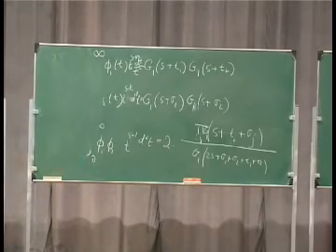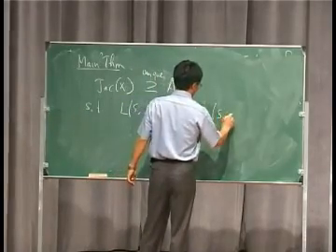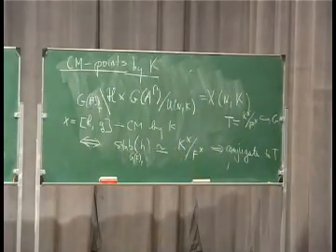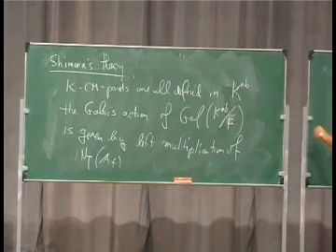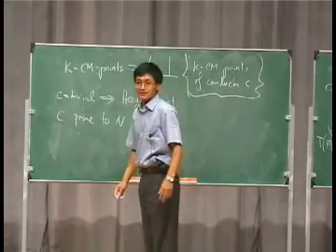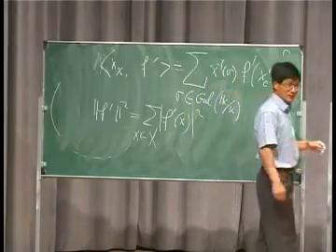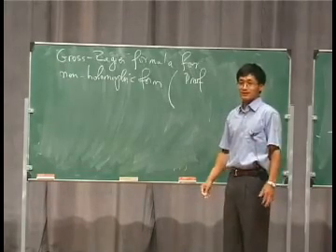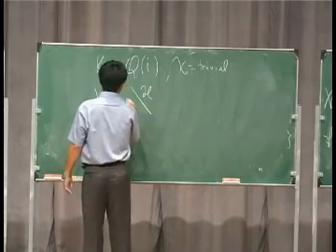Gross-Zagier formula for Shimura curves (Shou-Wu Zhang) 2-3